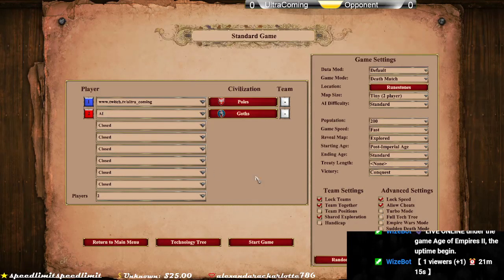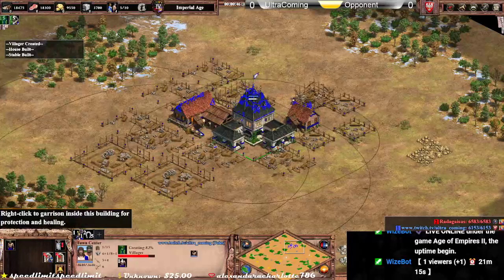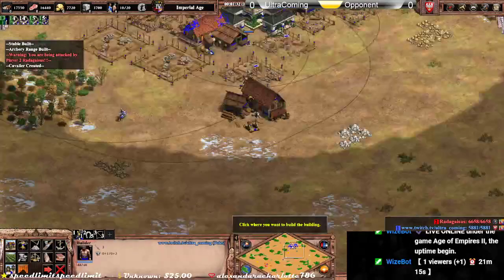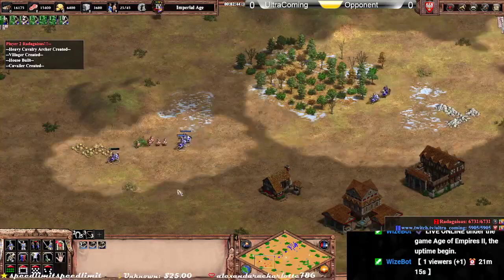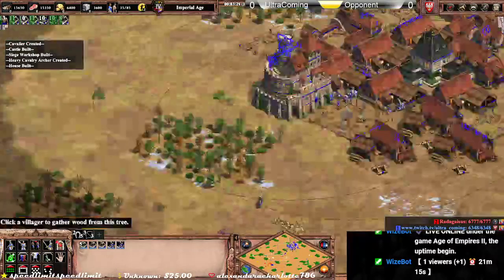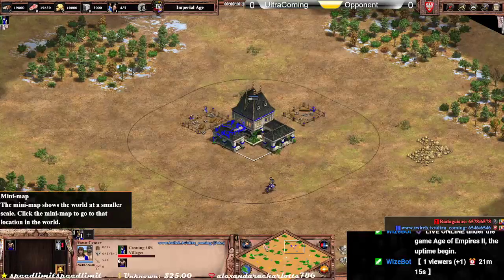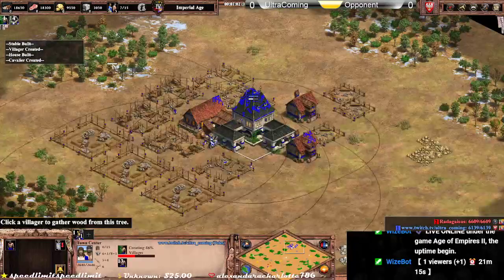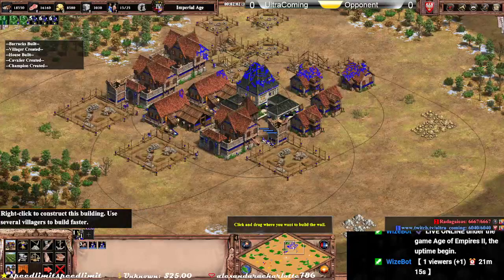Poles Build Order for Death Match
This video has been made to show you the Build Order for Poles Civilization for Age of Empires 2 Definitive Death Match.